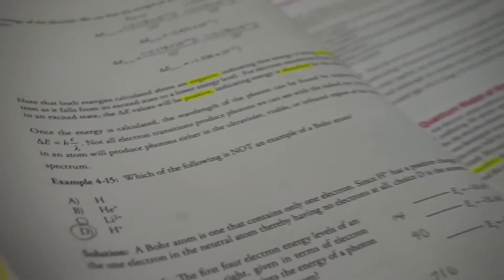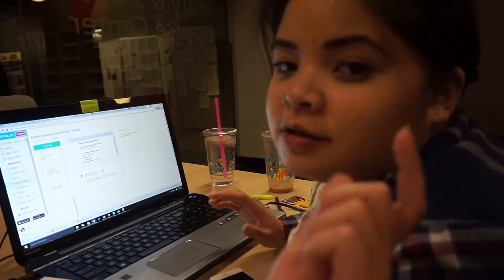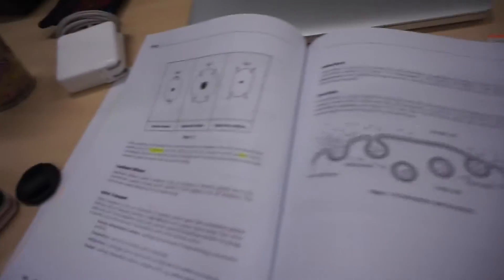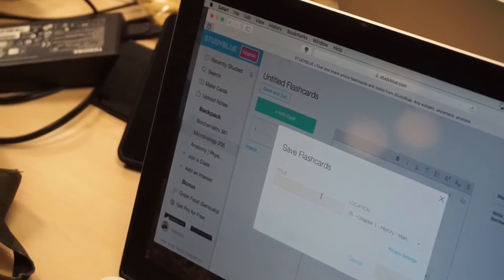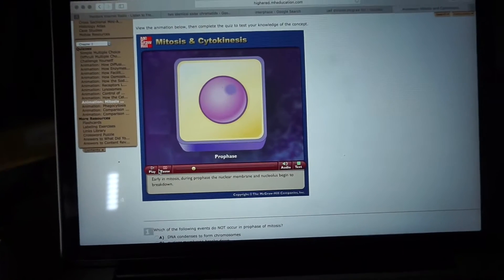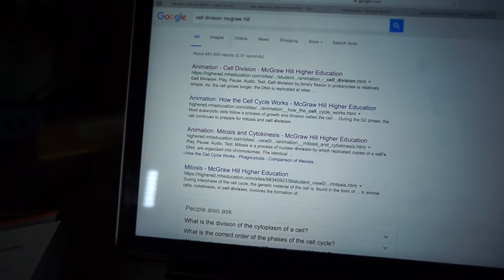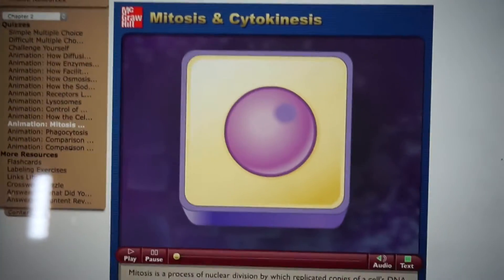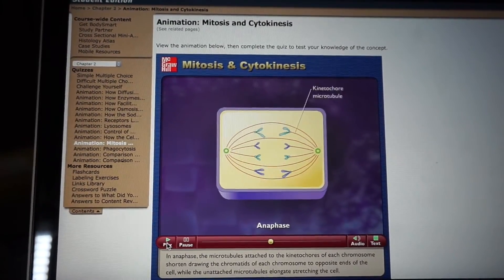Starting to Study for the MCAT/PCAT l PrePharm Vlogs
I am a pre-pharmacy student, whereas Anthony and Julia is pre-med. Julia and I are beginning the studies for the admissions exam